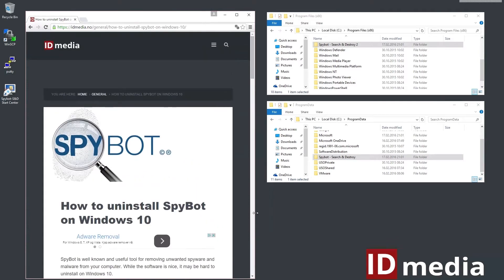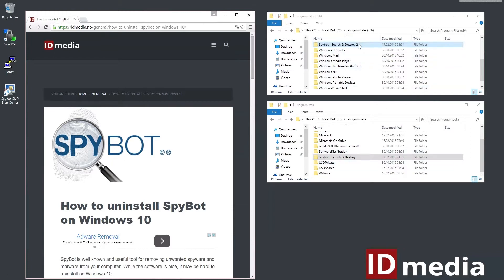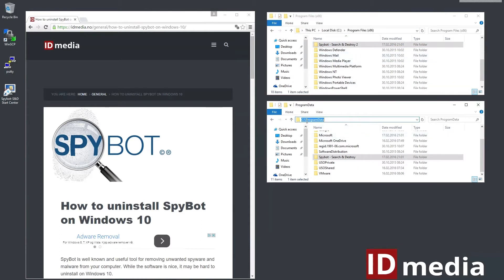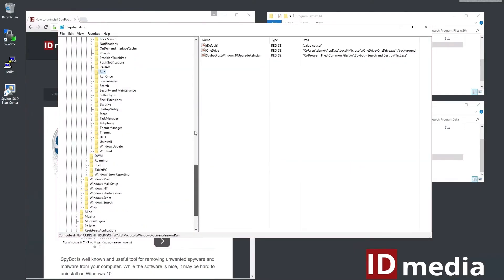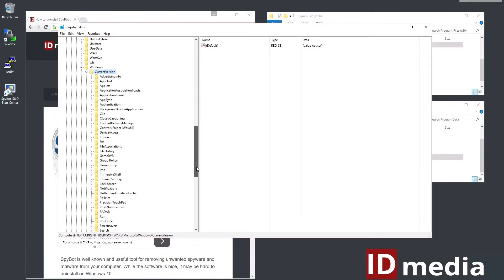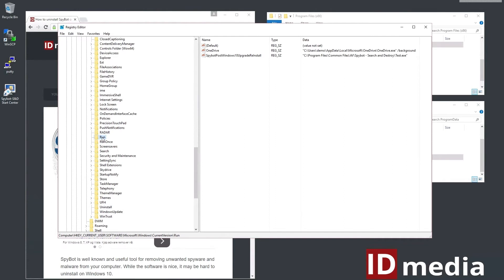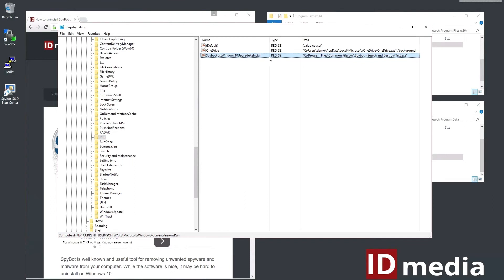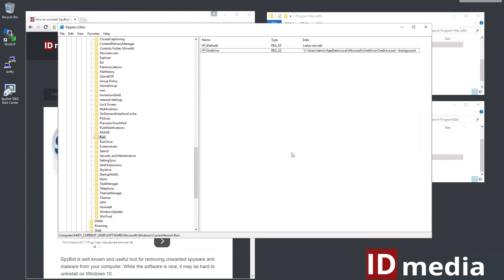How to uninstall SpyBot on Windows 10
This video tutorial shows you how to uninstall Spybot on Windows 10 in case it reinstalling itself on every boot.

The fix is quite simple. Open "regedit" from start menu and navigate to the following path: HKEY_CURRENT_USER\SOFTWARE\Microsoft\Windows\CurrentVersion\Run

If you can find it, delete the key named "SpybotPostWindows10UpgradeReInstall" and uninstall Spybot again as usual. Now it should be gone without reinstalling itself again.